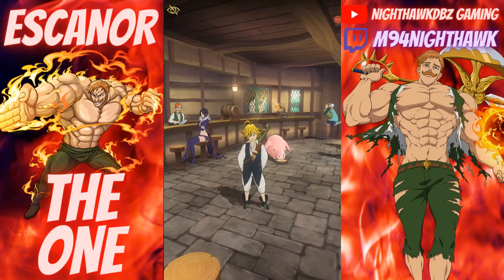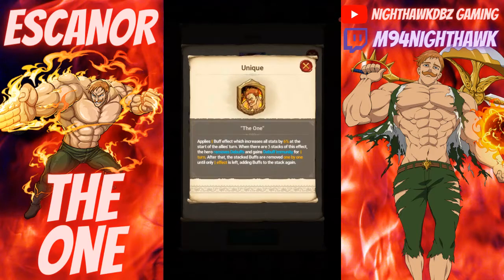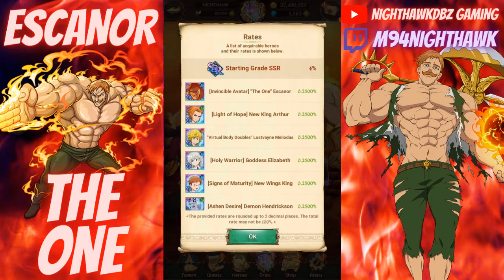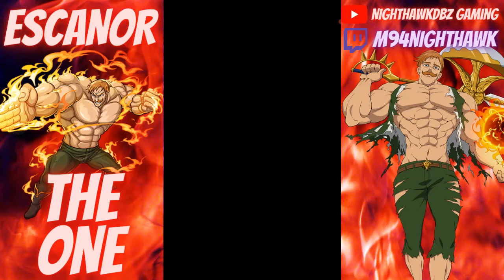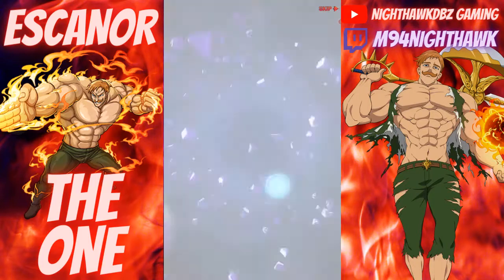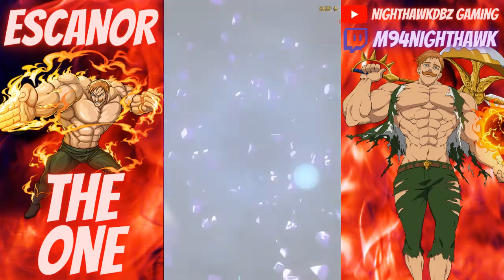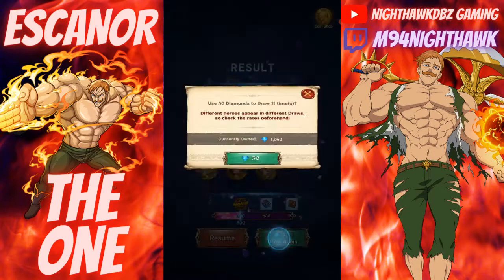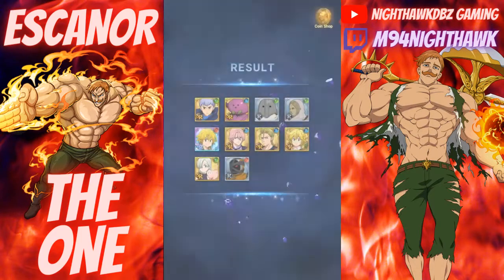THE ONE ESCANOR SUMMONS PART 1 | THE SEVEN DEADLY SINS GRAND CROSS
What's up everyone and welcome back to another 7DS GRAND CROSS video and today I will be summoning for THE ONE ESCANOR banner and we will see if I can walk away with ONE of the best units in the game. LET'S GET 10 LIKES ON TODAY'S VIDEO. I hope you all enjoyed today's video be sure to smash the LIKE button if you did and SUBSCRIBE if your new to the channel, also don't forget to hit the bell icon to stay notify when I upload a new video.